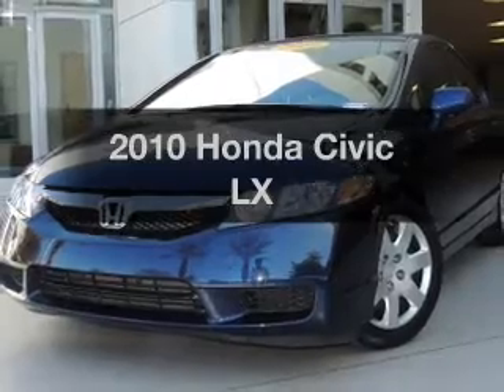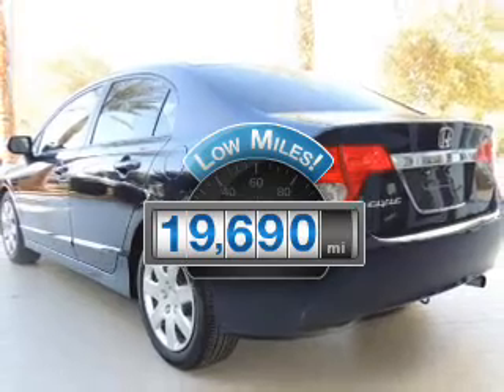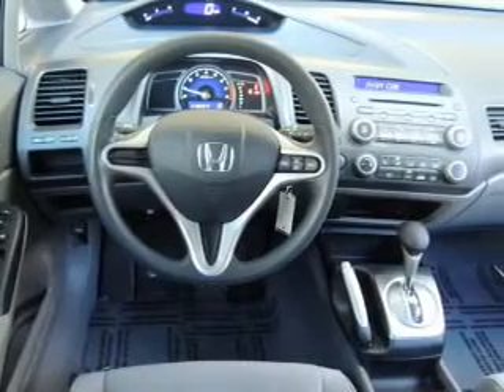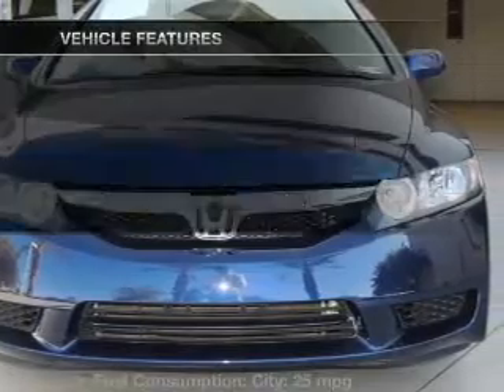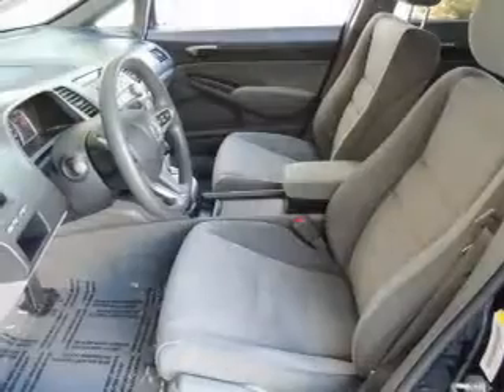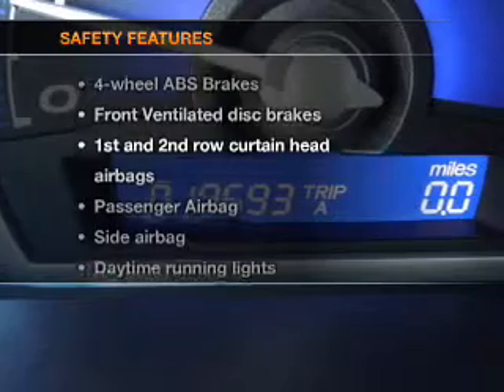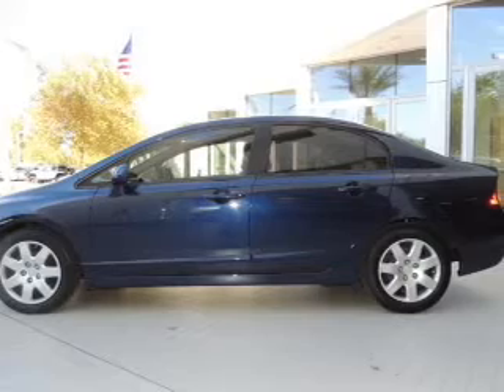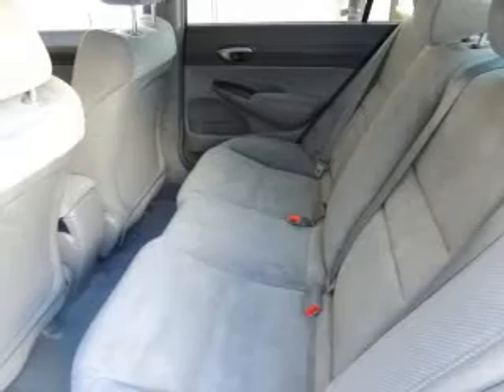2010 Honda Civic - Chandler AZ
Year: 2010
Make: Honda
Model: Civic
Trim: LX
Engine: 1.8 liter inline 4 cylinder 16 valve
Transmission: 5-Speed Automatic
Color: Blue
Mileage: 19690
Address:
7455 W Orchid Lane